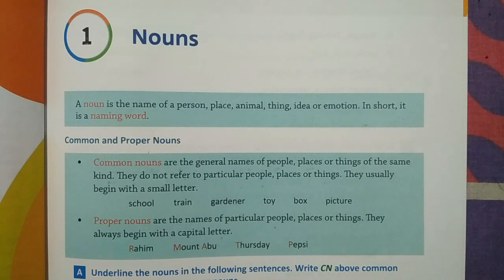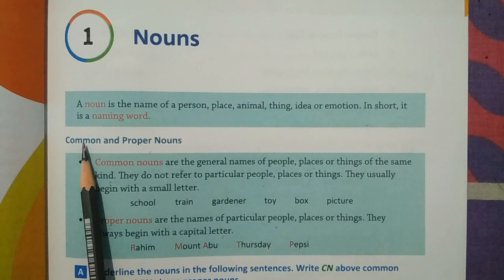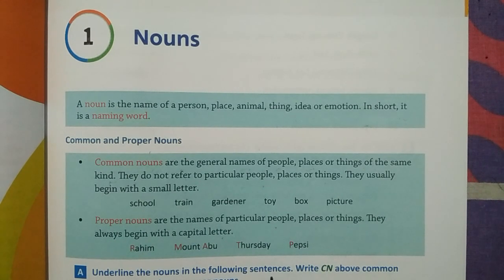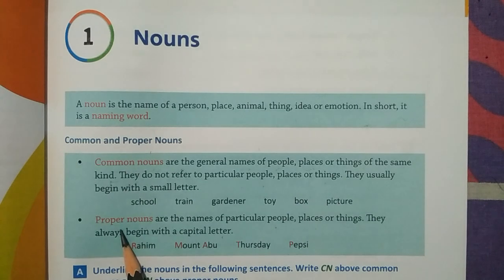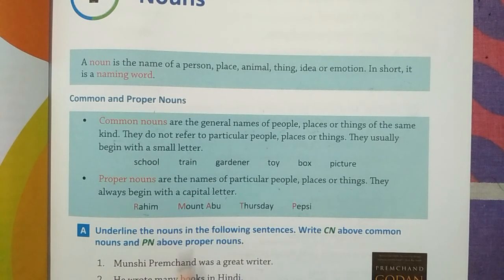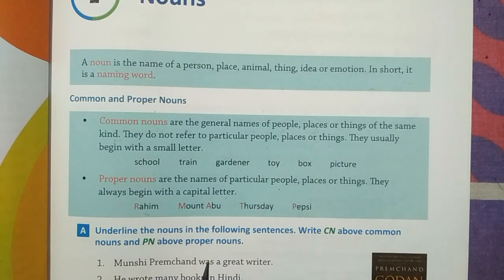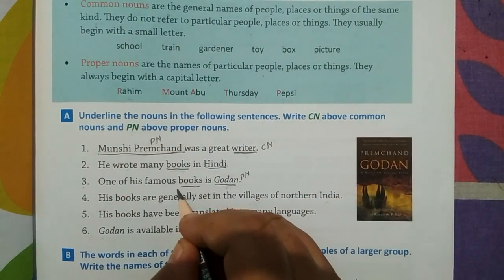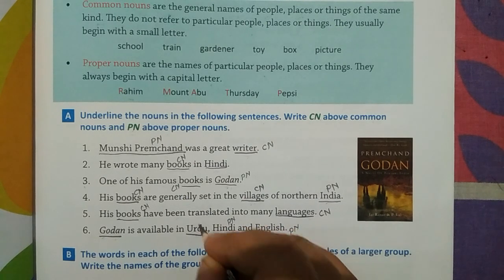Nouns for class-5